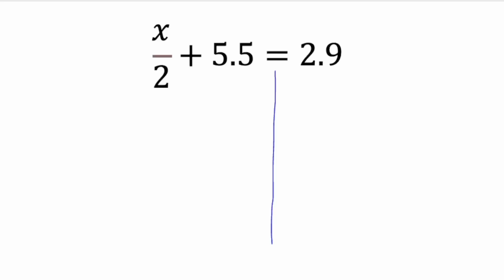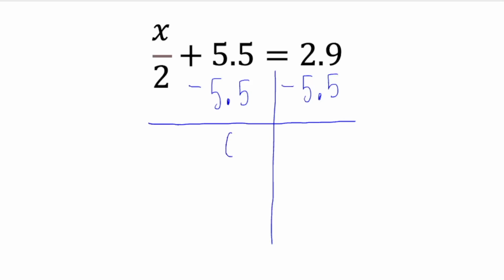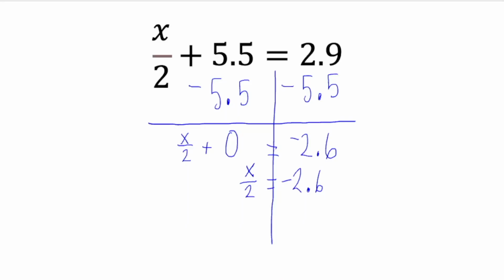Two Step Equation: x/2 + 5.5 = 2.9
Let's learn about solving two-step equations! This math tutorial solves the two-step equation, x/2 + 5.5 = 2.9.